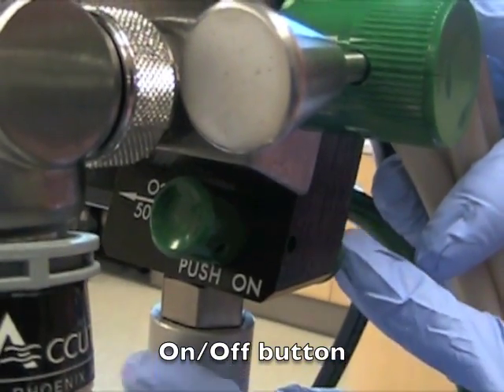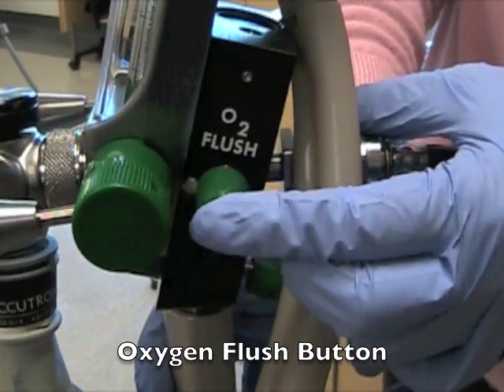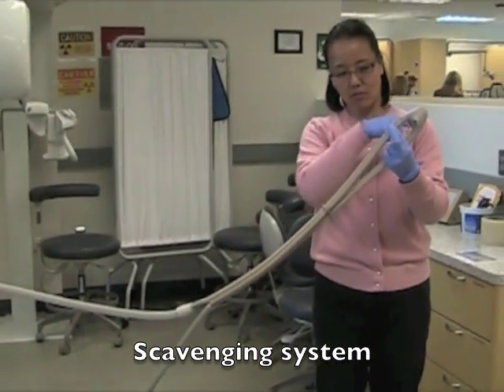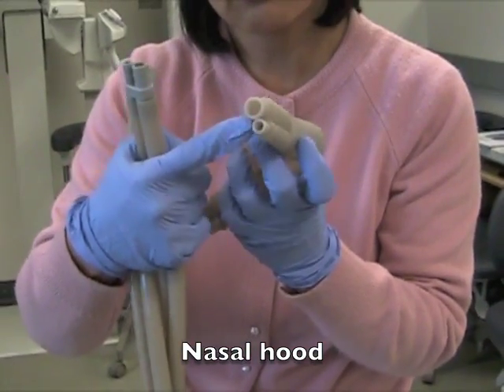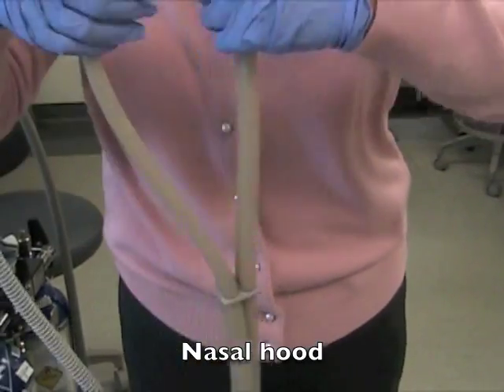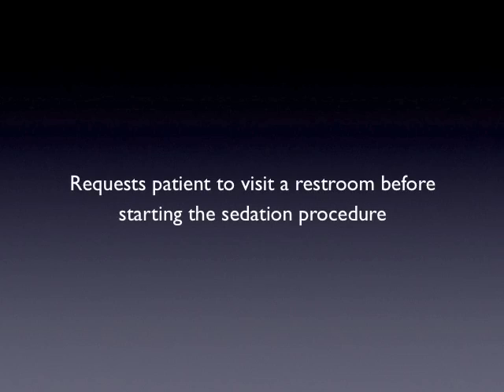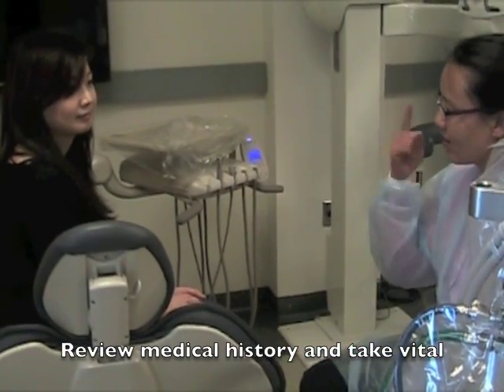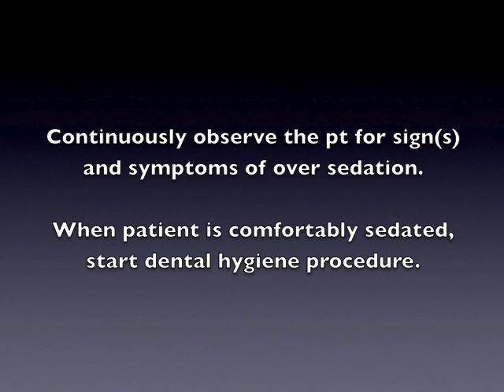Nitrous Oxide Oxygen Sedation